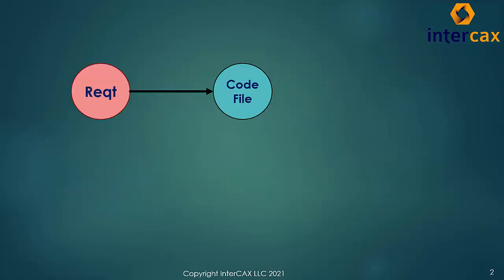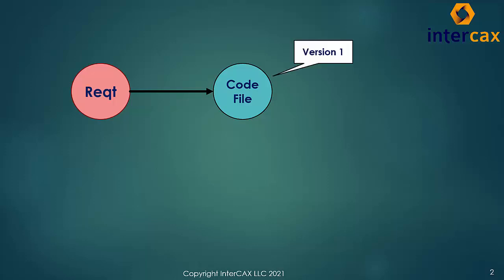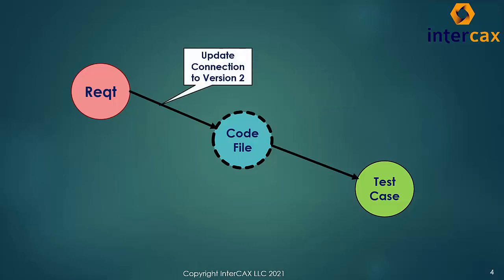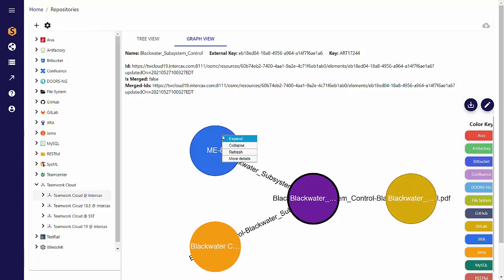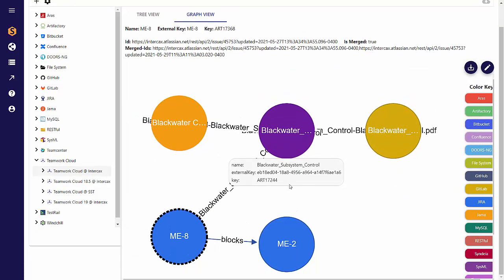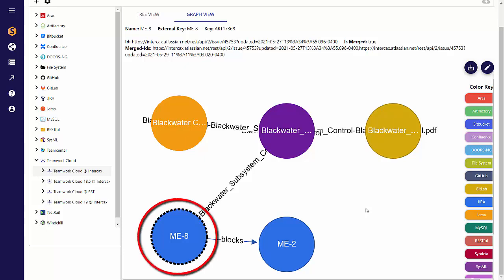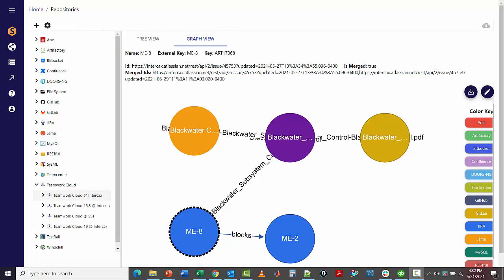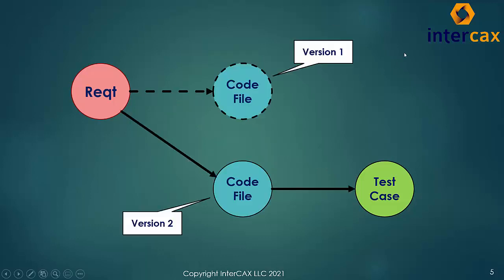Video 1.11 Merged Nodes in the Digital Thread Explorer